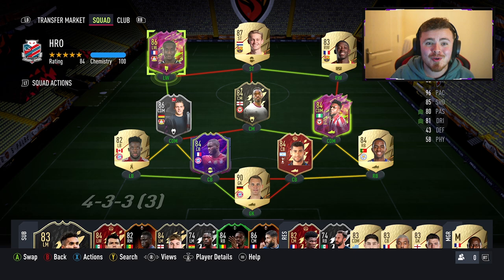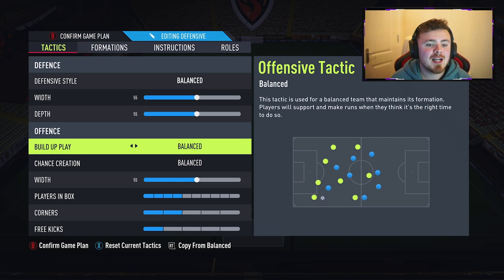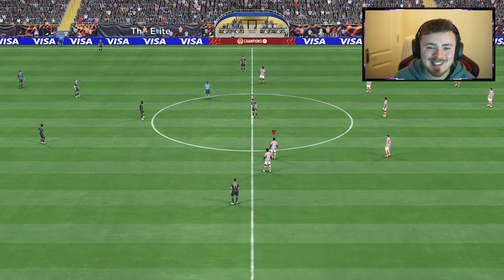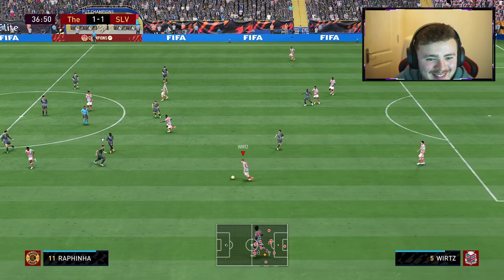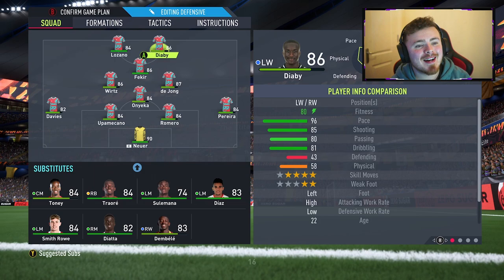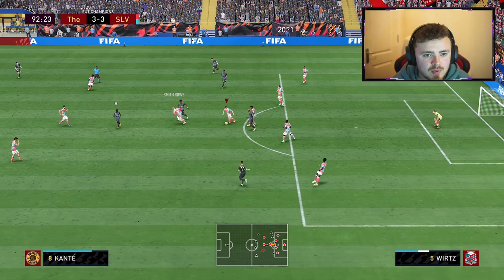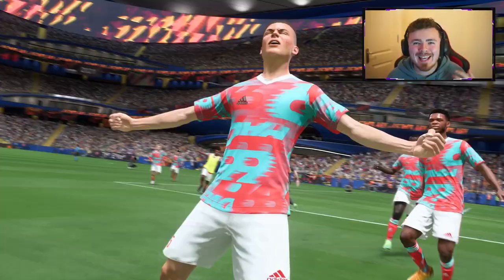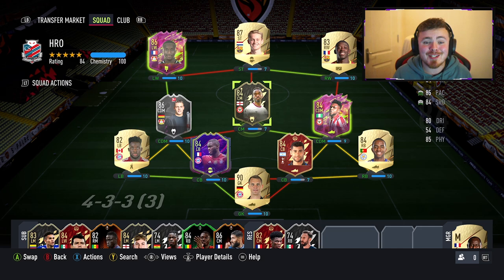FRANK THE TANK! 💪 84 Rulebreakers Frank Onyeka Player Review! FIFA 22 Ultimate Team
The silver beast is back.. With a super juiced rulebreakers card!

FIFA 22 Frank Onyeka Player Review
FIFA 22 Rulebreakers
FIFA 22 Rulebreakers Onyeka
FIFA 22 84 Onyeka
FIFA 22 Player Review